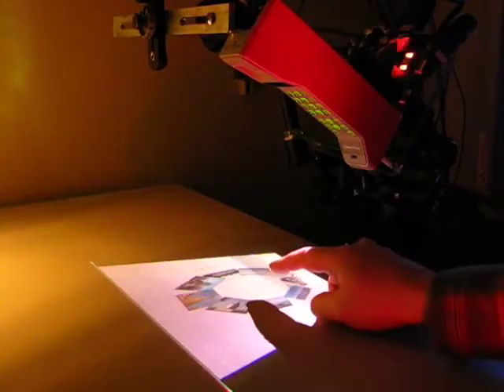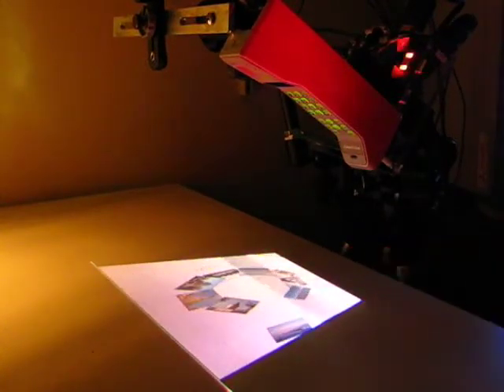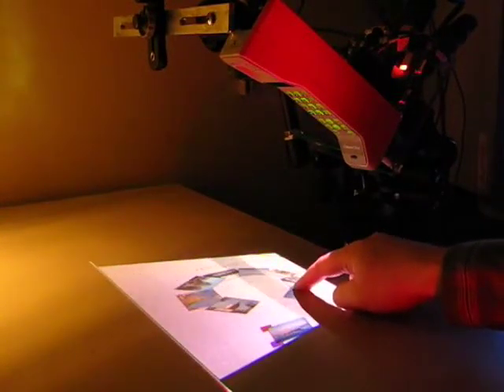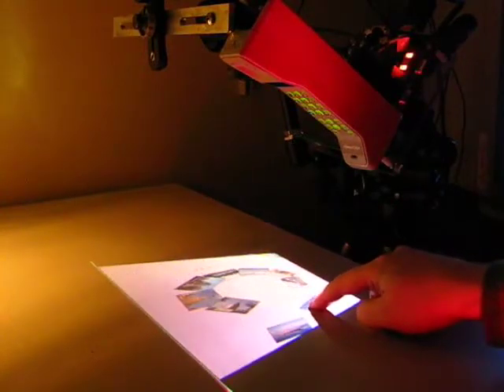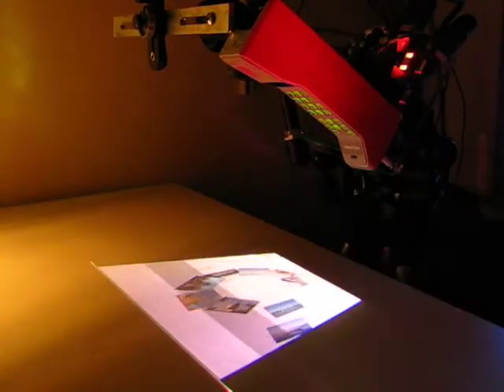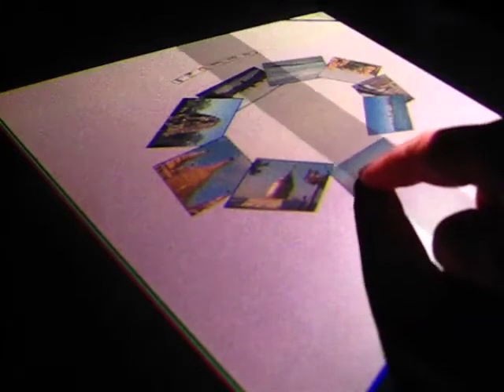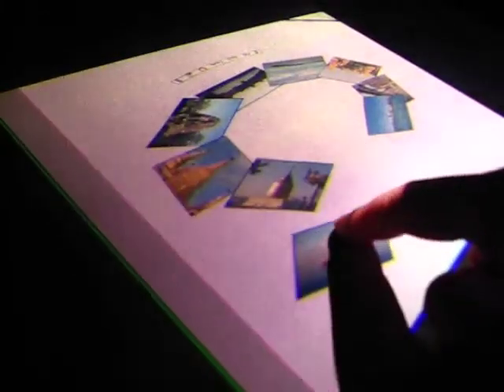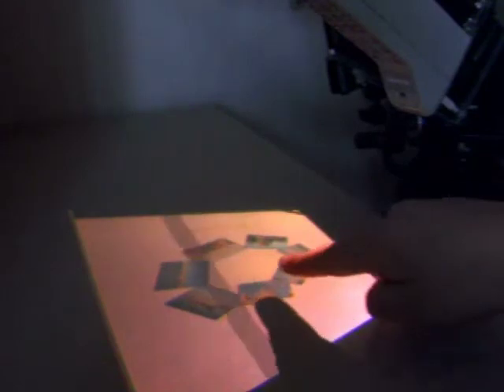Pokey: Interaction through Covert Structure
Creating a multi-touch, bare finger, touchable surface by leveraging the invisible dynamic structure in the light cast by rasterizing, laser-based micro-projector. This work was intended to bring touch surface interfaces to next generation cell phones that will have cameras and micro-projectors with no additional hardware. While being low-cost we also needed a technique that would work in challenging environments like bars and dorm rooms where off-the-shelf computer vision algorithms would fail. Unfortunately the Mitsubishi Electric cellphone division was cut in 2008. Work done in 2007 and 2008. Presented at IEEE Tabletop in October 2008. Paul A. Beardsley, Yuri A. Ivanov, Biliana Kaneva, Shoji Tanaka, and Christopher R. Wren with special thanks to Chia Shen, Clifton Forlines, Daniel Wigdor for sharing their surface interaction expertise, to John Barnwell for running the Hardware Lab, and to William Yerazunis for making sure we didn't burn the place to the ground.